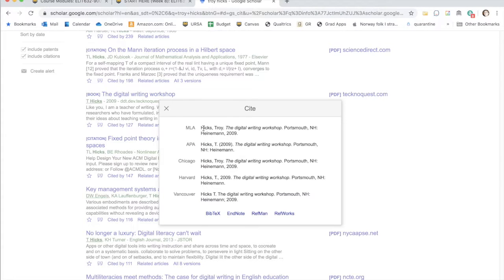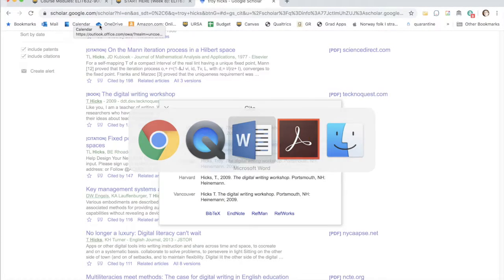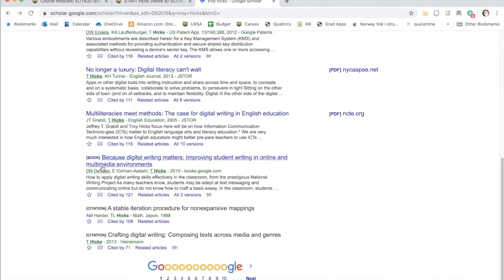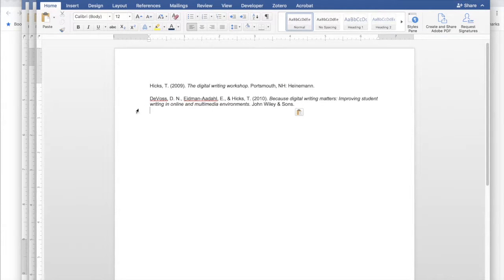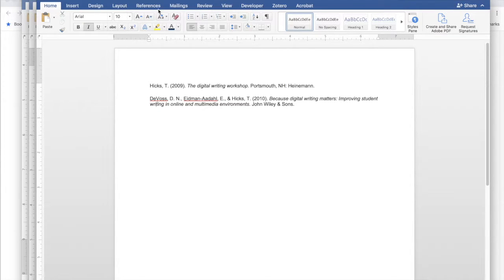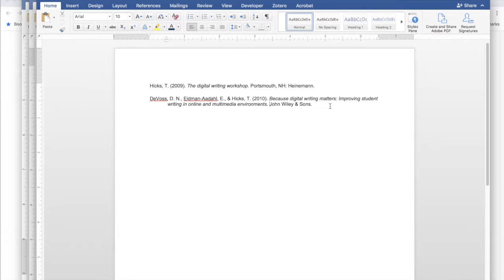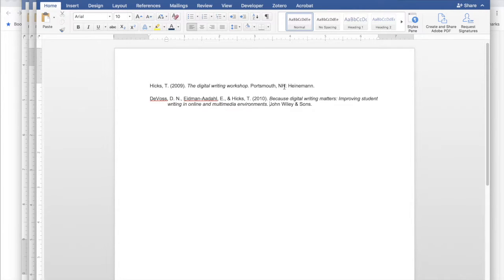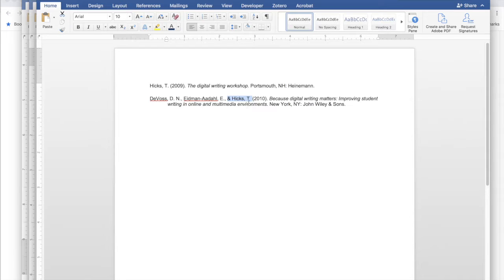APA Google Scholar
How to find, copy, paste and correct references using Google Scholar tools.